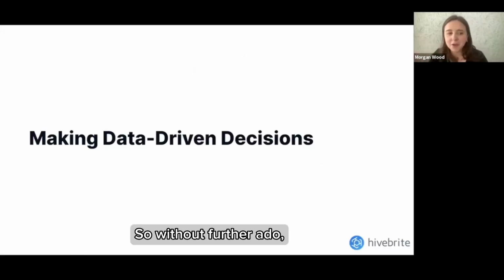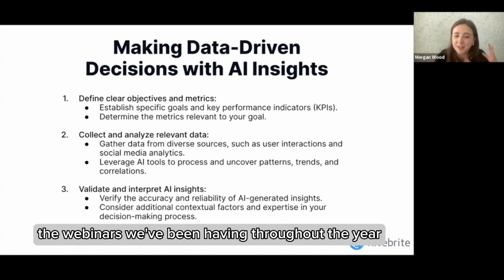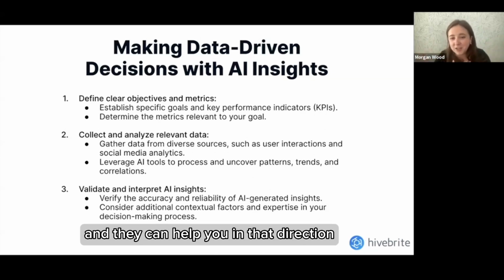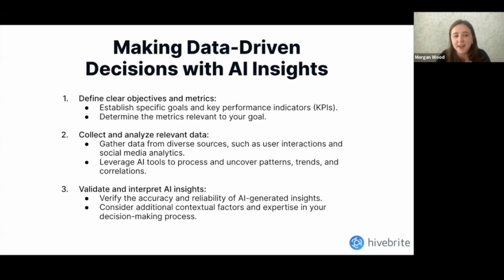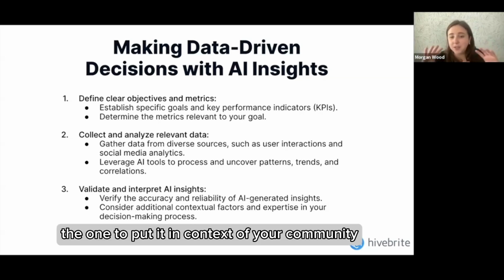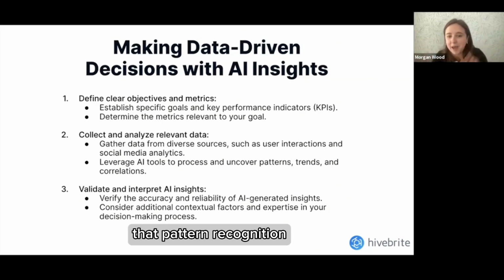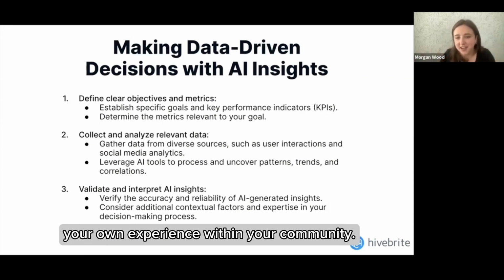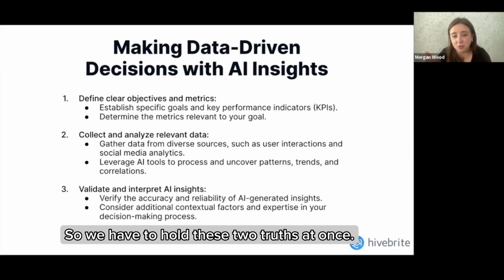[Webinar Highlight] How to Make Data-Driven Decisions with AI Insights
Listen in as our expert panel discusses some best practices for taking data driven decisions with AI.

Speakers

- Morgan Wood, Head of Community, Hivebrite
- Todd Nilson, Community Strategist, Clocktower Advisors

If you have any questions about Hivebrite's community engagement platform or specific community challenges, our Community Experts are here to help!

We can organize a quick call or a tailored demo.